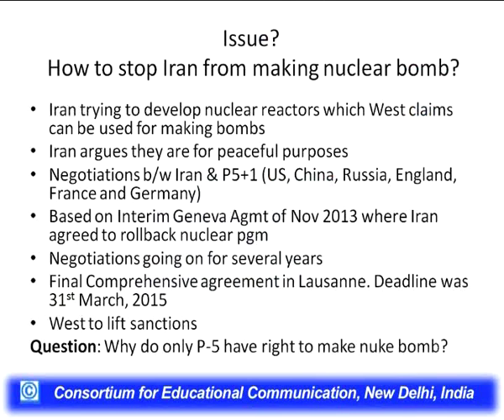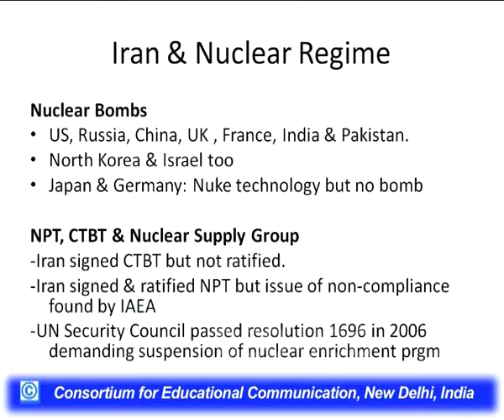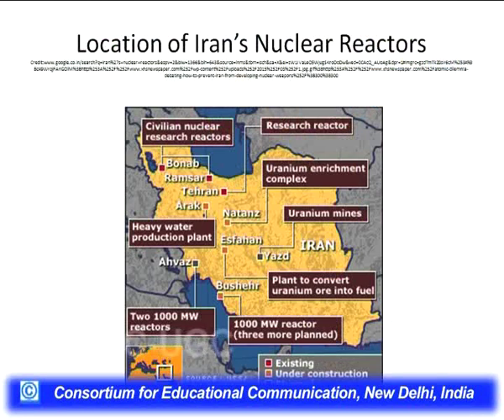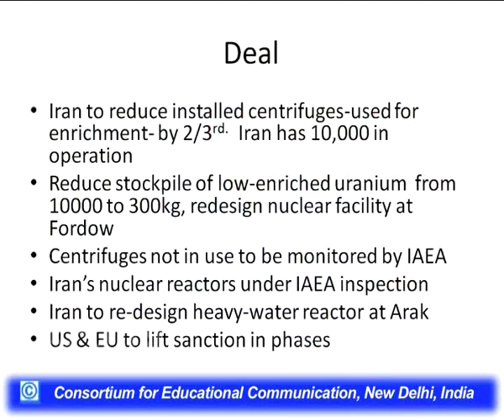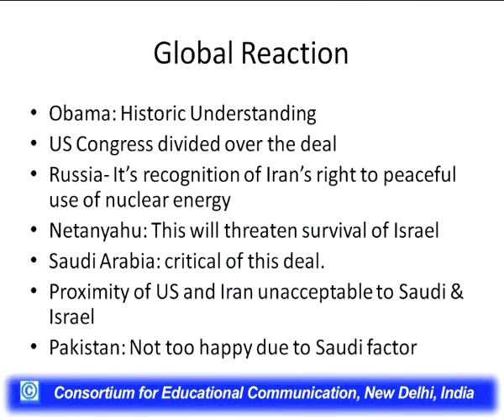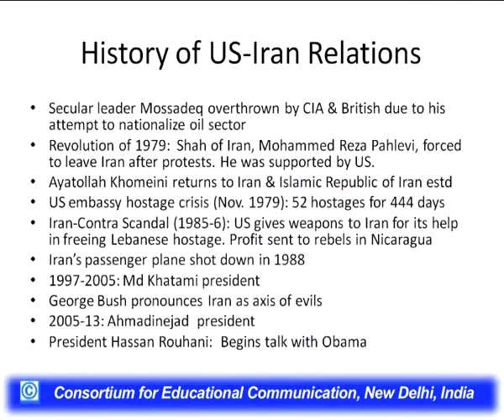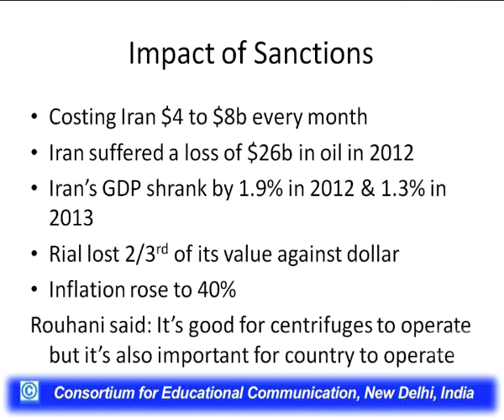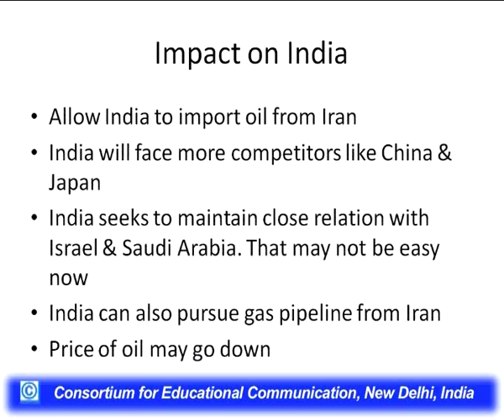US-Iran Nuclear Deal 2015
This Lecture talks about US-Iran Nuclear Deal 2015.